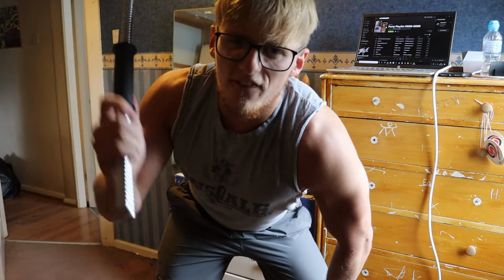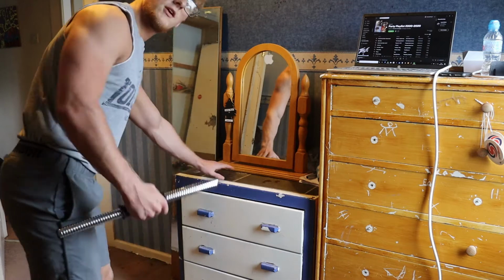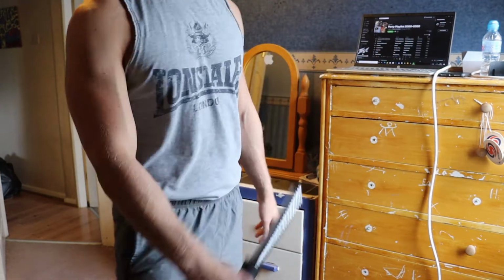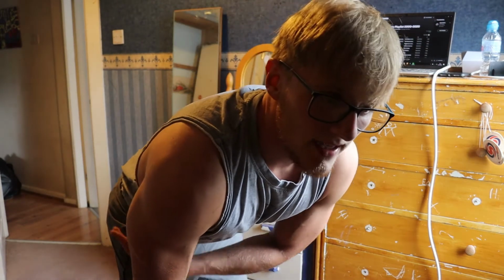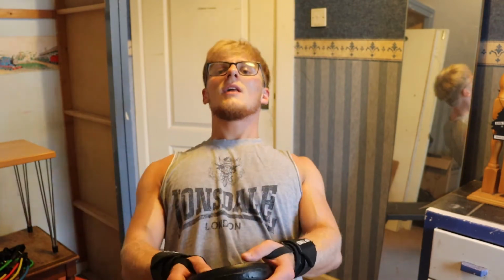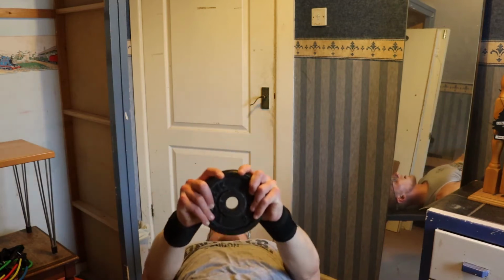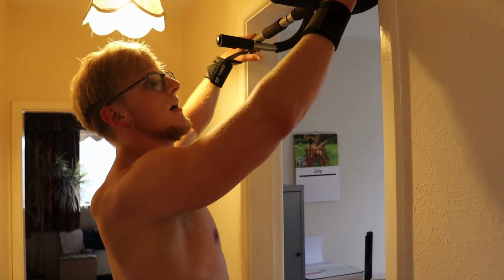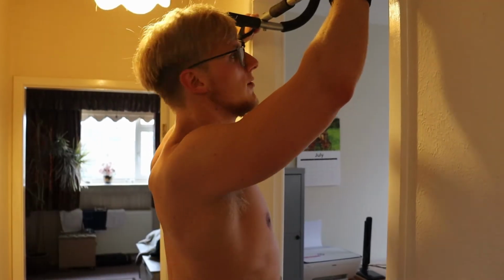Top 3 Back Exercises At Home | My Quarantine Back Workout Explained...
My 3 Best Back exercises at home explained. Yes Guys! Hope you are good. Today we carry on with the new series on the channel, which is my top 3 exercises in each muscle group.

Equipment I use:
- Pull Up Bar
- Dumbbell with 20 Kg
- Resistance Bands
- EZ Bar

*MY GEAR*
- My Camera
- Vlogging Tripod
- Office Tripod

- How Calories Work | Understanding the BASICS of Calories and the role they play in YOUR DIET

My name Is Harry Chadwick.

The Mission?
At Action Makes More I want to encourage men, it doesn't matter if you are 18 or 45, to take WORTHWHILE, SUCCESSFUL ACTION, so you can level up your life through: Personal Growth, Fitness Advice & Finding Your Passion!
It's my passion to help as many guys (and girls) as I can.

Action Takers are Mindset Makers.

If you purchase a product or service with the links that I provide I may receive some sort of commission. There is no additional charge to you!  Massive Thanks for any support to make/keep this channel SICK!